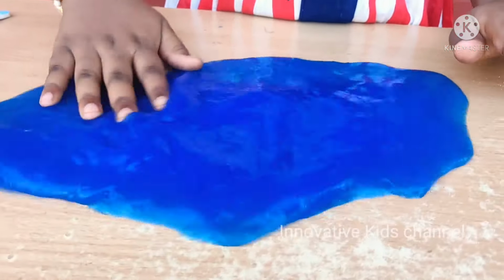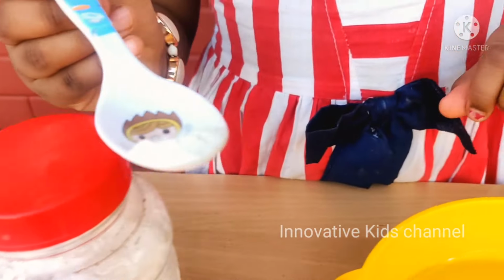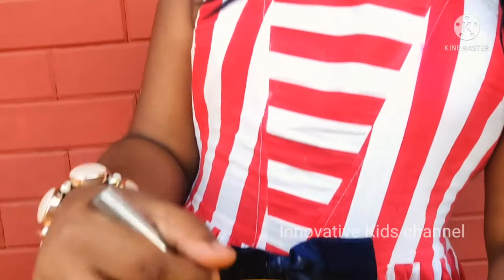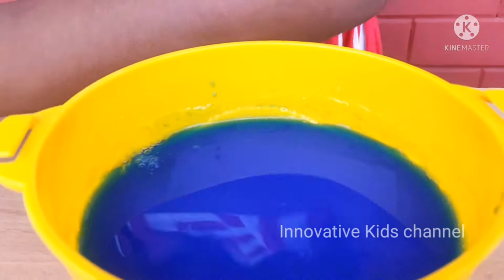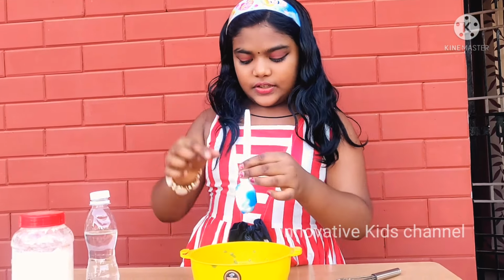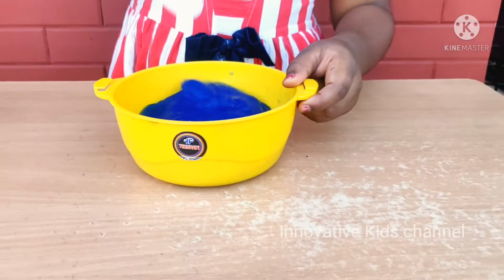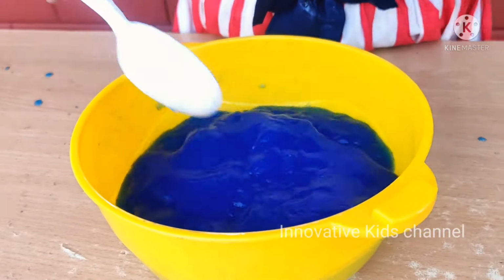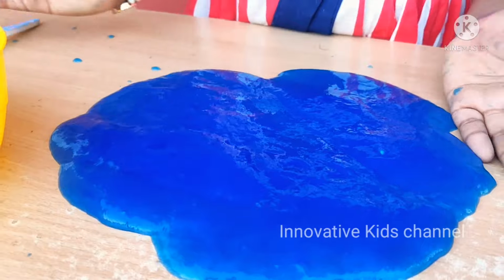Watery jiggly slime | Only 2 ingredients | Big Barrel O'Slime | Homemade slime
Guar gum link 👇
NATURE'S HARVEST Organic Guar Gum Powder ( (250g)